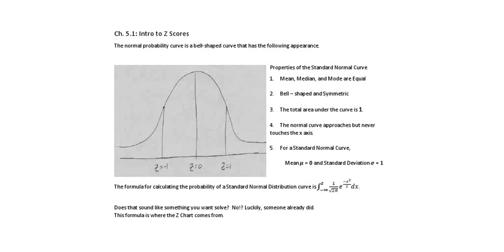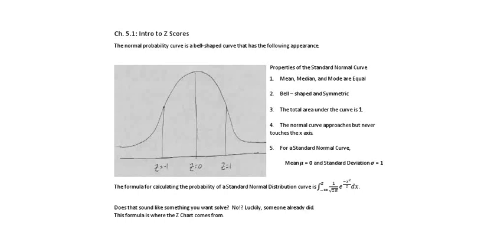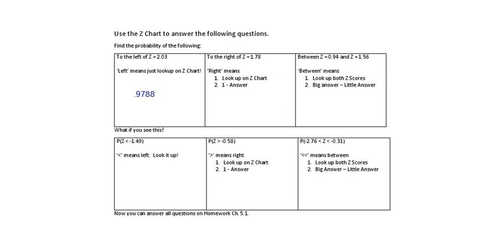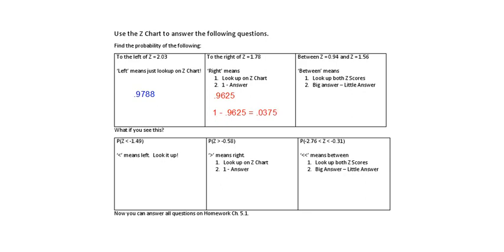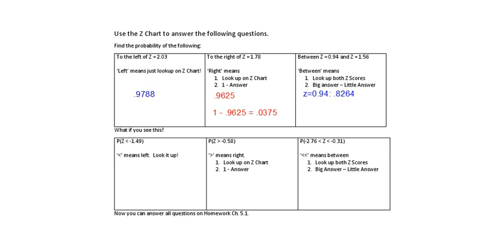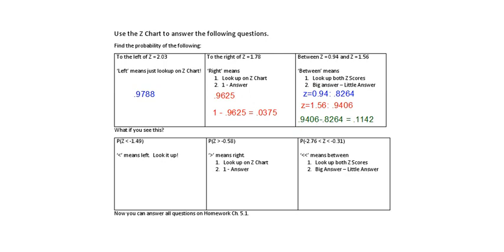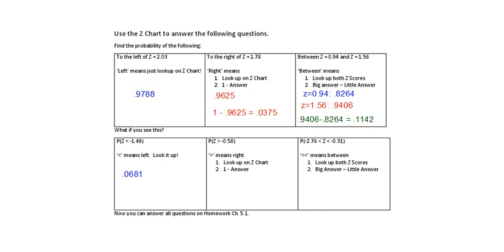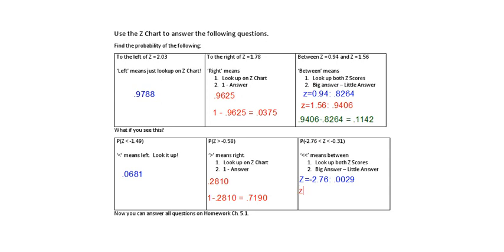Video Ch 5 1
Basic questions about Z Chart.  How to answer Z Chart questions using the keywords less, more, and between.